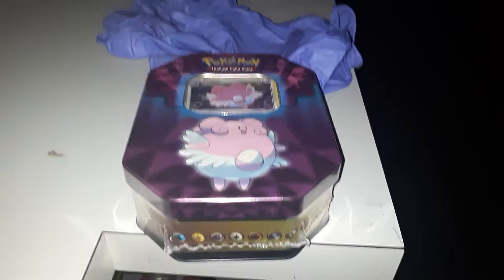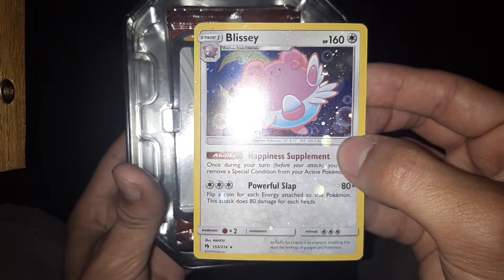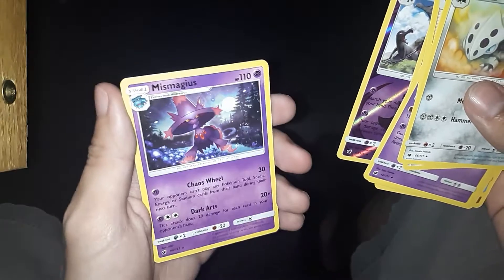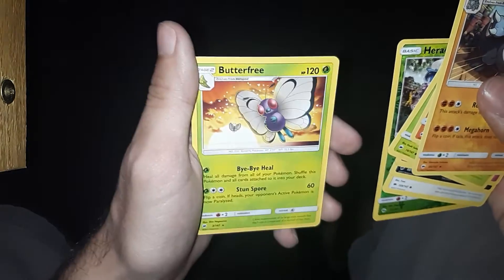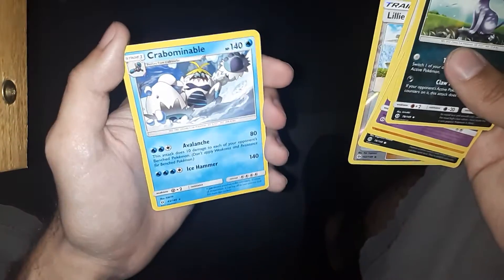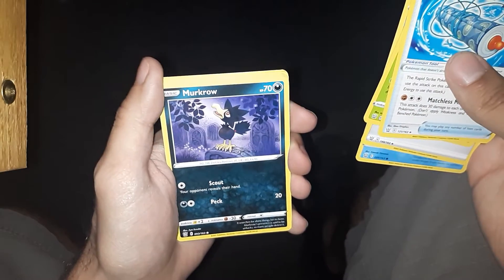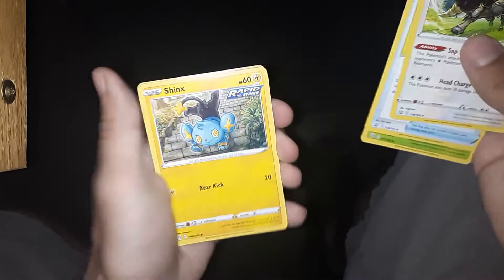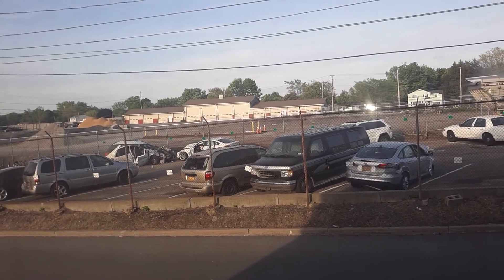So I ILLEGALLY Opened Pokemon Cards in a Courtroom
possibly my riskiest video yet! I sit in a comfy honorable chair and crack open a Tin that I found from Wallgreens a while back. as a bonus i open some Battle Styles too. I had a lot of fun making this video and I hope you all enjoy it!